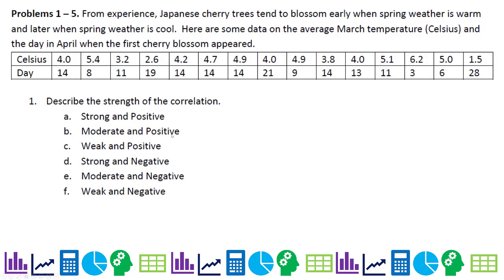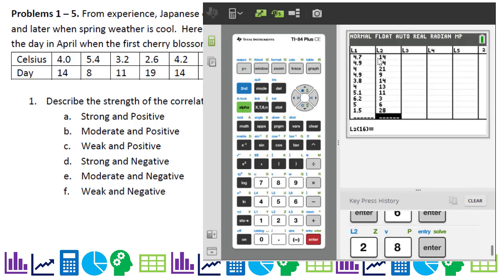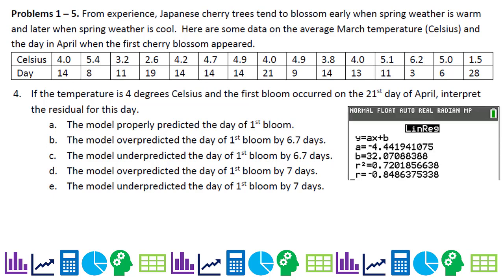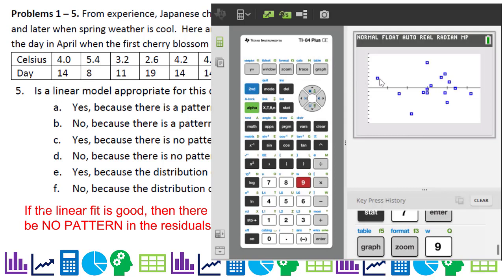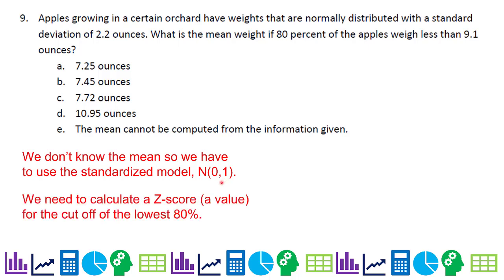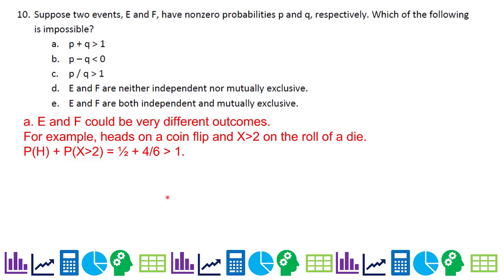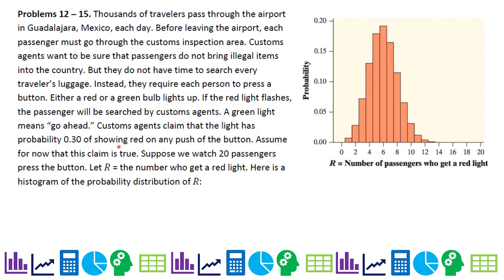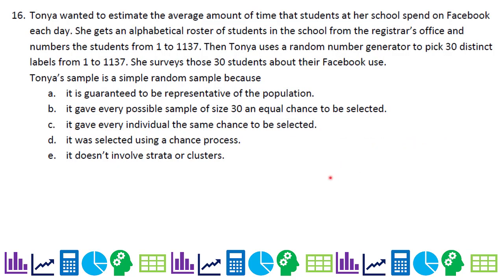F2 Reflection Solutions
Solutions to problems focused on linear regression, and residuals.  Also covered normal and binomial distributions.